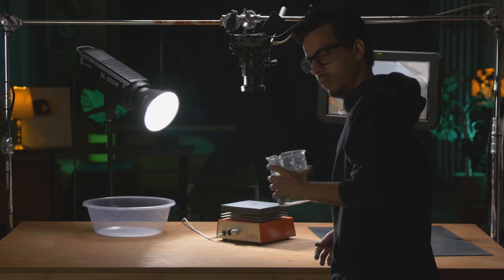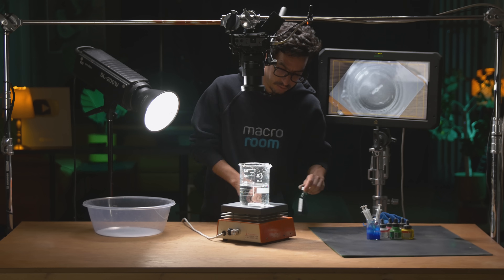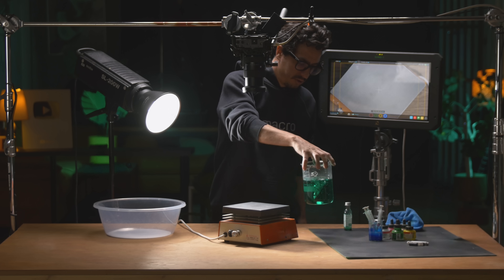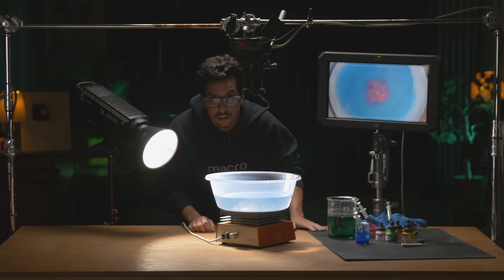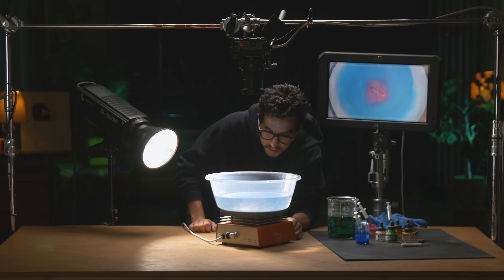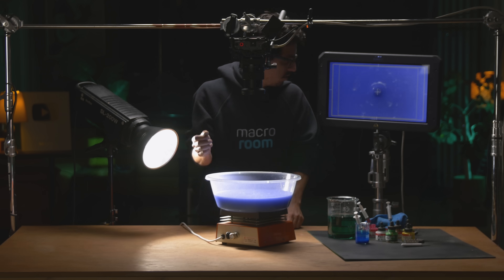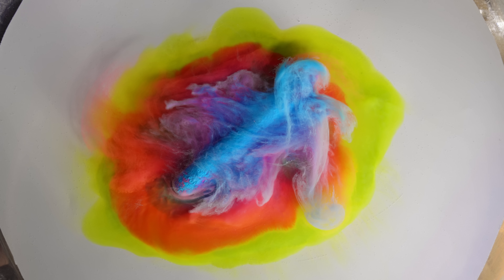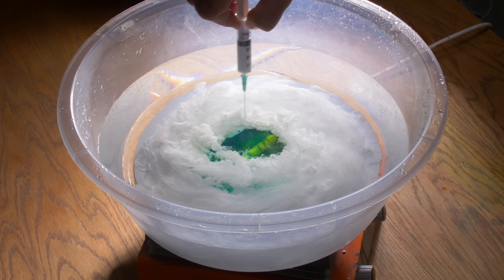Magnetic Vortex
Exploring the beauty of fluid dynamics vortexes using a magnetic stirrer and colored ink.
This video is part of a new series where I try(!) to focus more on the messy creative process than the shiny end result. It’s a learning curve, but it’s a start 🙂 Hope you like it!

SFX & mix: Daniel Dubb